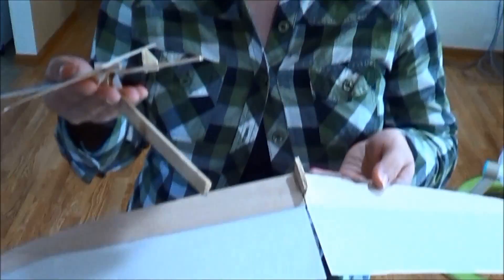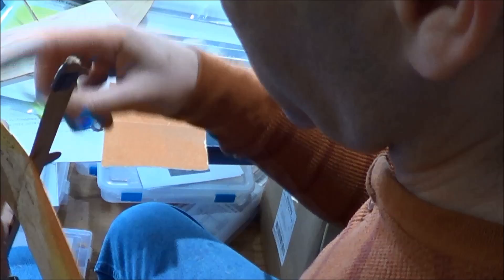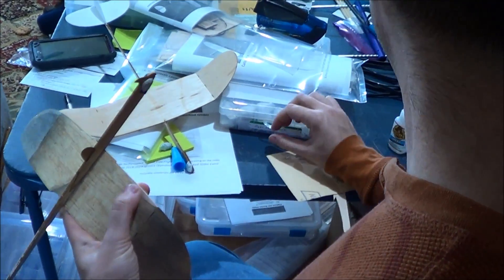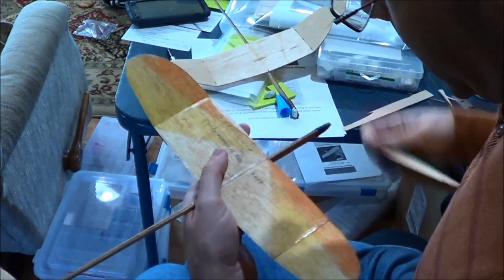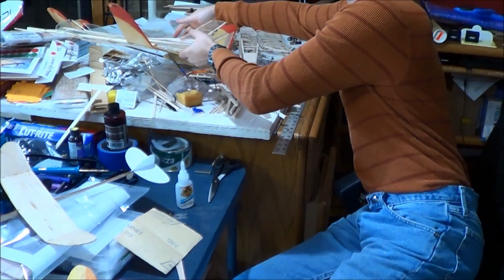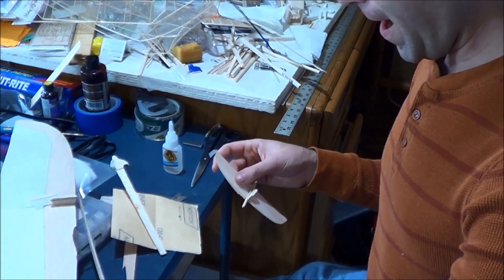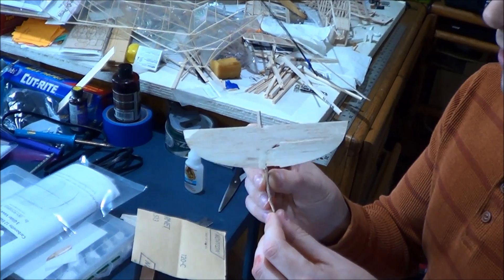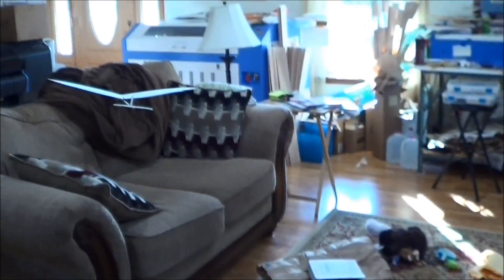I crashed and broke my glider. What now?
Quick guide on repairs to free flight balsa gliders for AMA, FAI, and Science Olympiad competition.
Buy the Protege and Carbonette series for AMA/FAI competition and Science Olympiad Elastic Launched Glider at jhaerospace.com